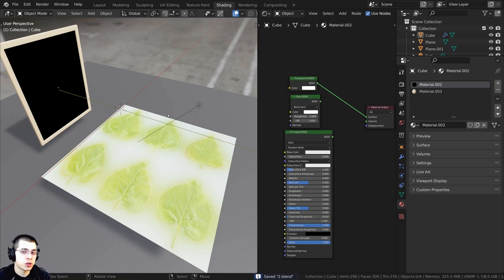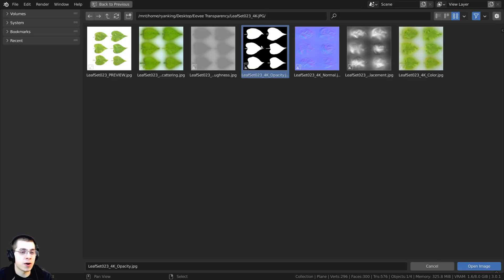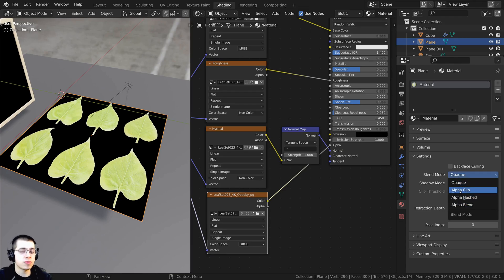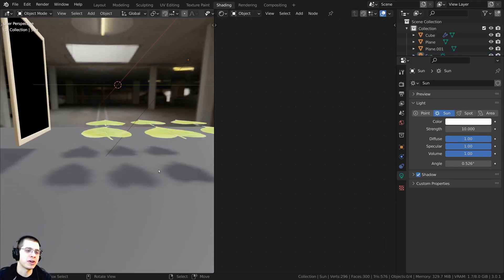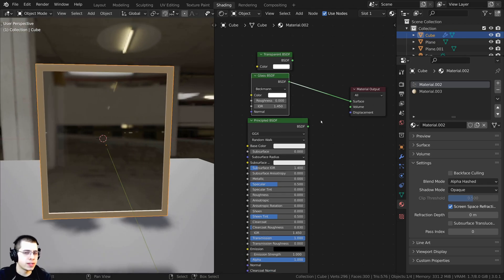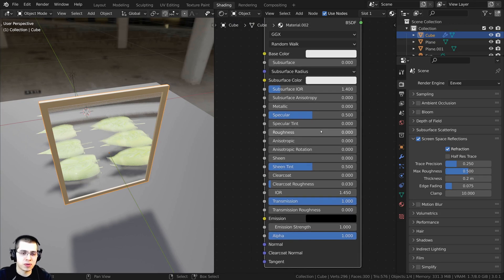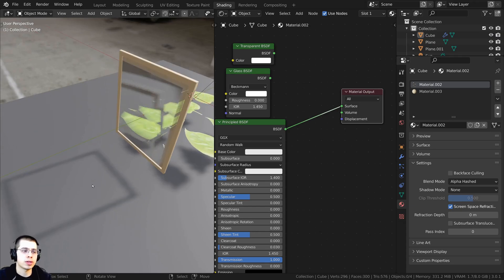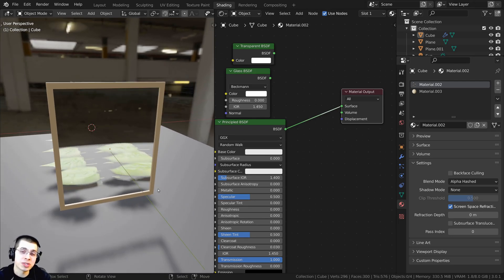How to Use Transparency in Blender Eevee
In this tutorial I will show you how to use transparency in Blender Eevee.